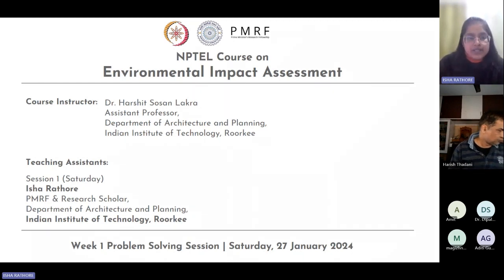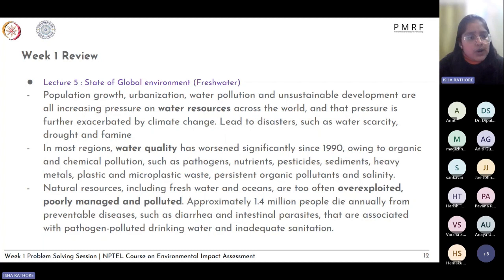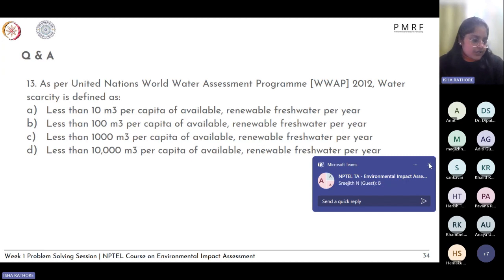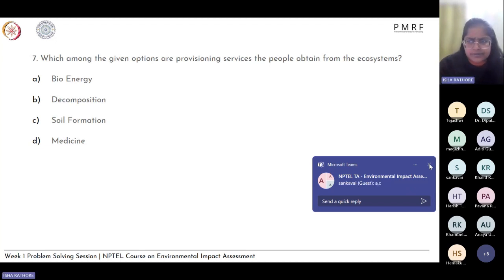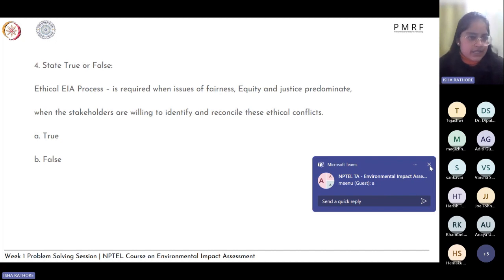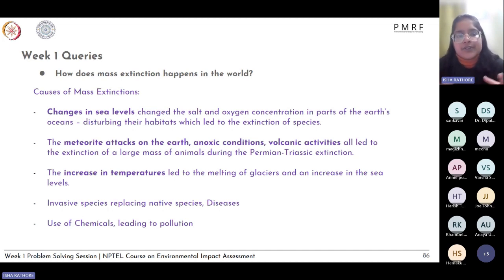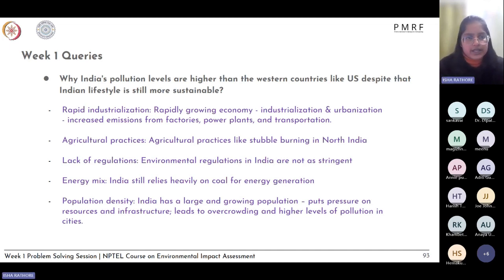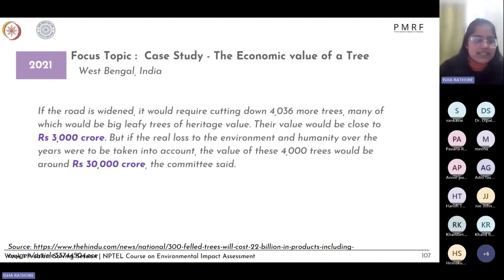NPTEL Problem Solving Session - NOC24-AR03 Environmental Impact Assessment - Week 1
In this session, we continue to discuss the key highlights from the lectures from week 1, solutions to week 0 assignment, additional practice questions from previous run of the course and clarify queries from the lecture units.